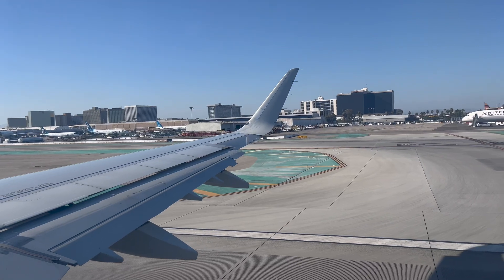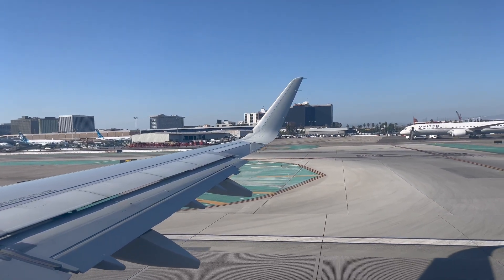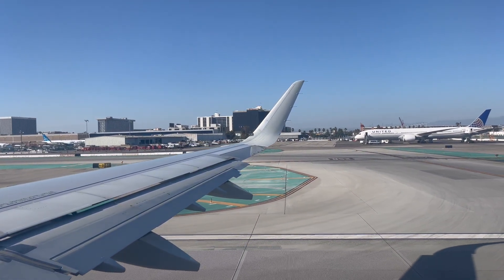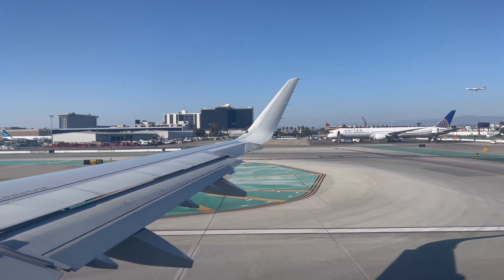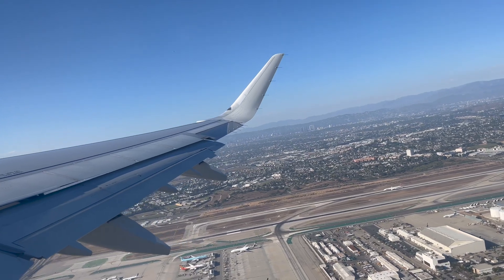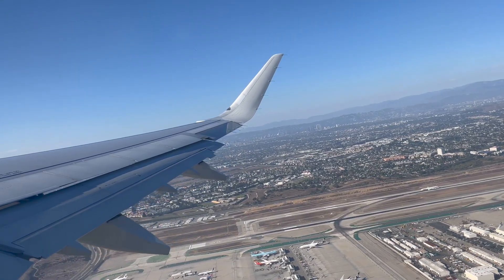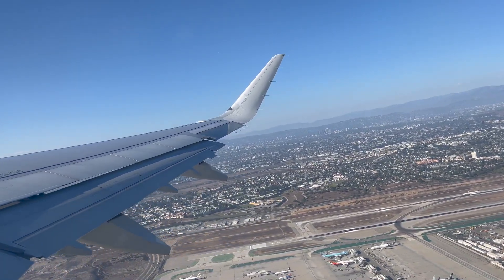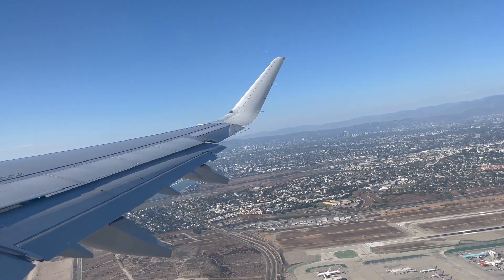Beautiful A321 Takeoff from Los Angeles (With ATC)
Amazing wing-view takeoff from LAX, unfortunately I was all the way in the back of the plane :(

Flight info:
Airline:  American Airlines
Flight:  AA939
Aircraft:  Airbus A321
From:  Los Angeles (LAX)
To:  Phoenix (PHX)
Flight Time:  0:55
Seat:  25F